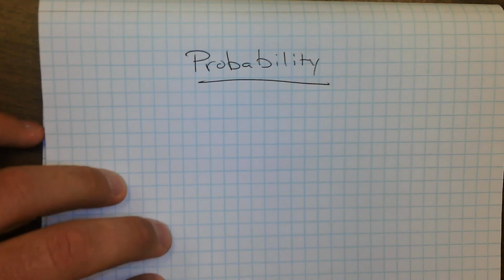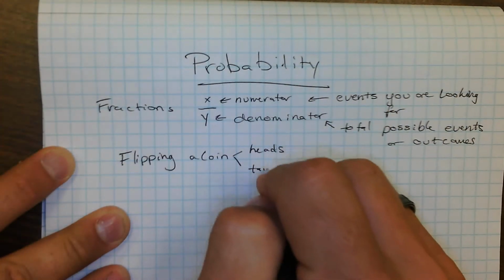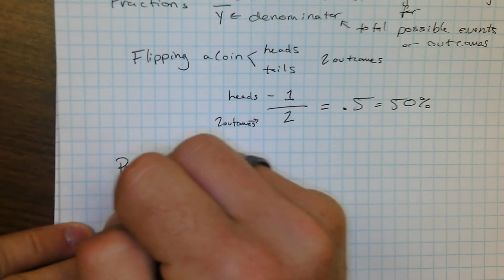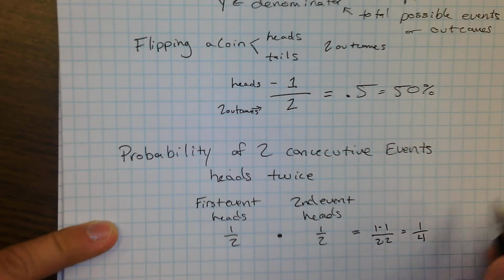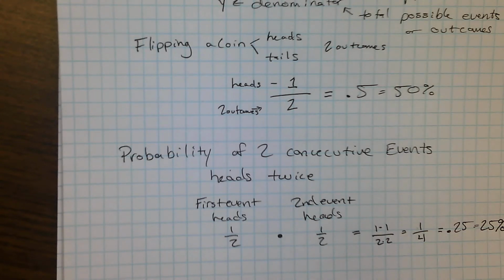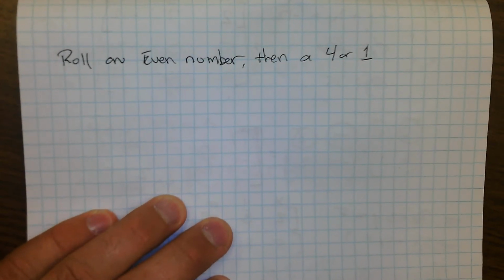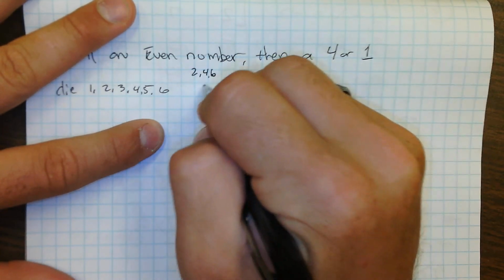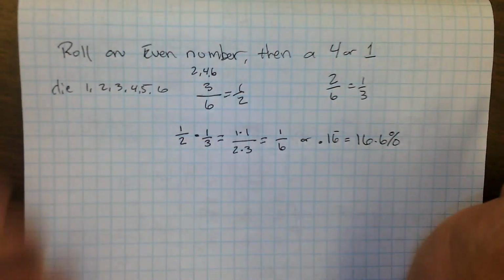Intro in to event Probability